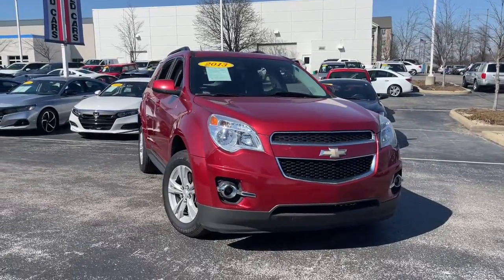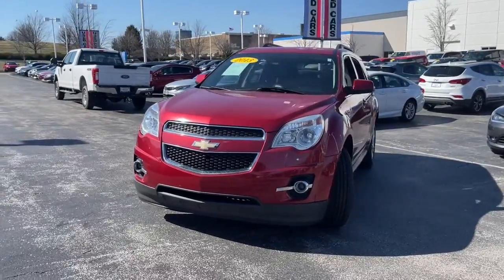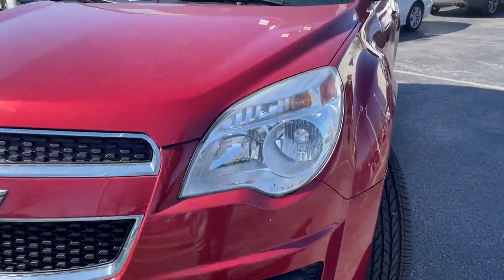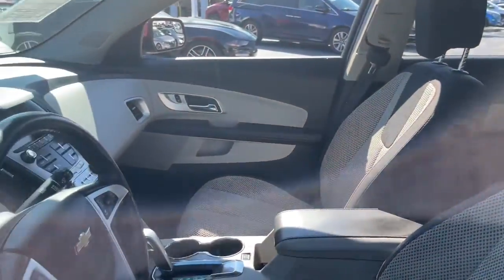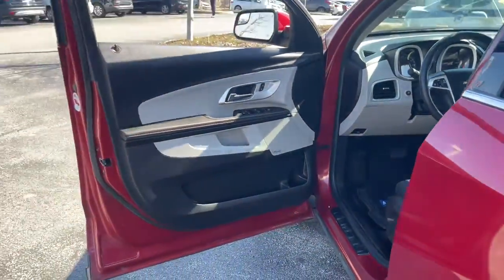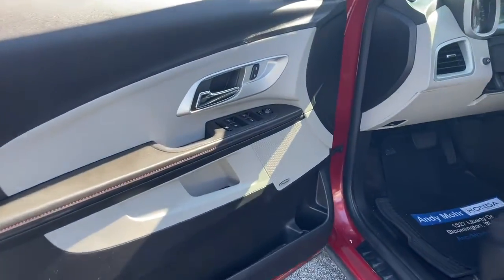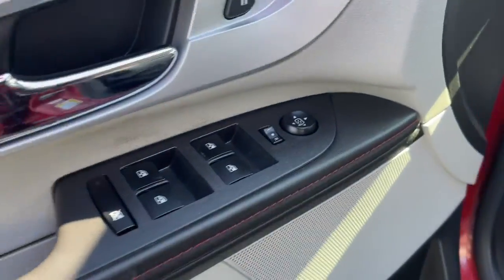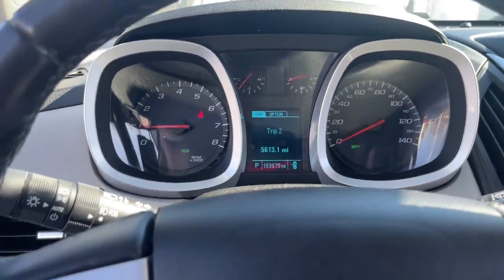2013 Chevrolet Equinox Bloomington, IN; Martinsville, IN; Columbus, IN; Bedford, IN; Indianapolis, I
Crystal Red Tintcoat Used 2013 Chevrolet Equinox available in 1441 Liberty Drive, Bloomington, Indiana at Andy Mohr Honda. Servicing the Bloomington, Martinsville, Columbus, Bedford, Indianapolis, IN area.

#{MAKE}
#{MODEL}
2013 Chevrolet Equinox LT - Stock#: P91962B - VIN#: 2GNALPEK6D6290554

Andy Mohr Honda
1441 Liberty Drive

17 Aluminum Wheels 4-Wheel Disc Brakes ABS brakes Auto-dimming Rear-View mirror Automatic temperature control Bluetooth For Phone Chevrolet MyLink Touch Compass Dual front impact airbags Dual front side impact airbags Electronic Stability Control Emergency communication system: OnStar Directions & Connections Front anti-roll bar Fully automatic headlights Heated door mirrors Heated Driver & Front Passenger Seats Illuminated entry Occupant sensing airbag Outside temperature display Overhead airbag Power driver seat Power Tilt-Sliding Sunroof w/Express-Open Radio: AM/FM Stereo w/CD/MP3/Touch-Screen Display Rear anti-roll bar Remote Vehicle Starter System Security system SIRIUSXM Satellite Radio Steering wheel mounted audio controls Telescoping steering wheel Tilt steering wheel Traction control.brbrbrCrystal Red Tintcoat 2013 Chevrolet Equinox LT 2LT FWDbrGet MOHR for your money at the ALL NEW Andy Mohr Honda/Hyundai in Bloomington! You consent to receive autodialed pre-recorded and artificial voice telemarketing and sales calls text messages and/or emails from or on behalf of Andy Mohr at the phone number and/or email provided in this application including cell phone numbers. You understand that this consent is not a condition of purchase of a vehicle or any services from Andy Mohr.